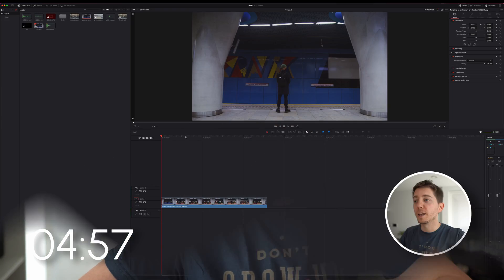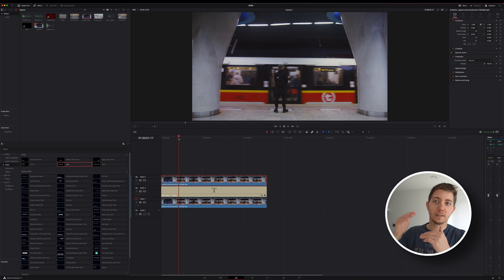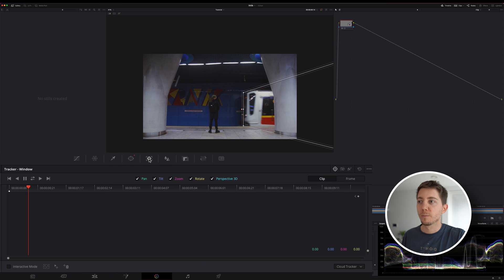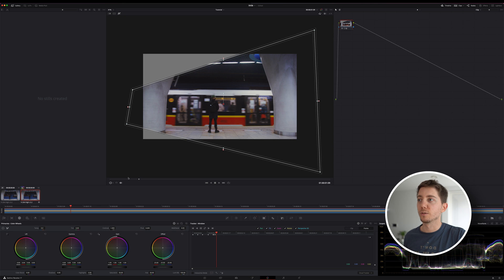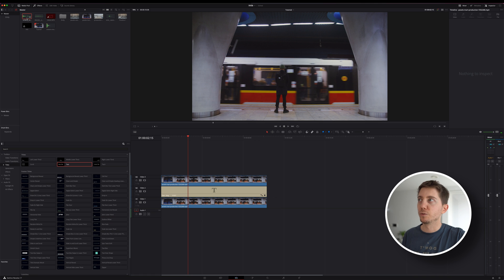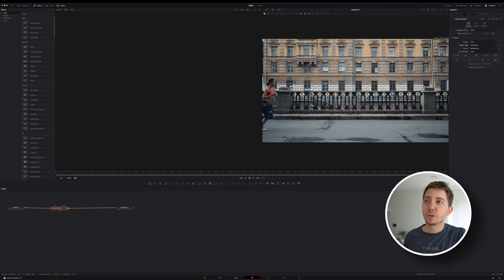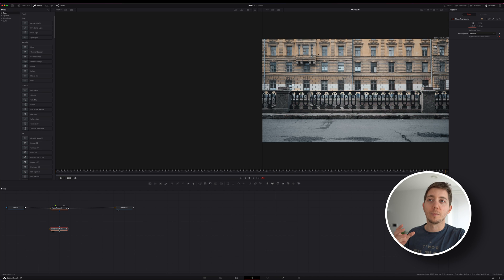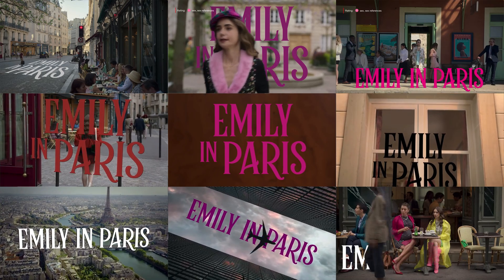Easy TITLE REVEAL in Davinci Resolve 17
Learn how to do title reveal as they do in TV show Emily in Paris with this step-by-step walkthrough tutorial.

You will then be able to have amazing title reveal into your own videos like vlogs or cinematic intros.